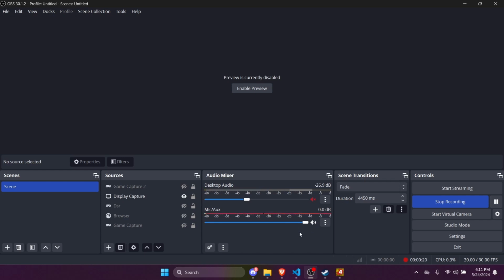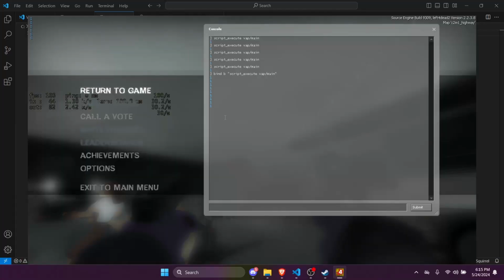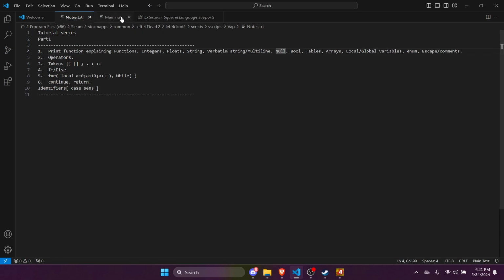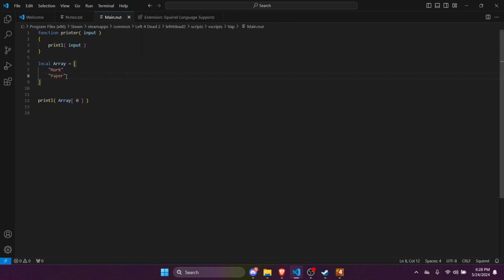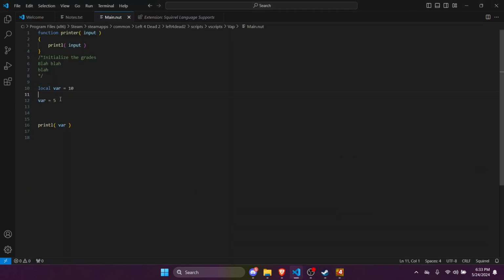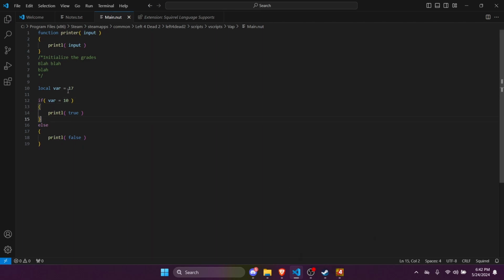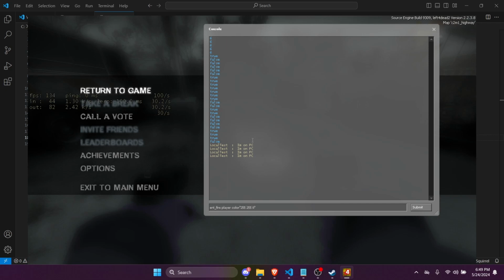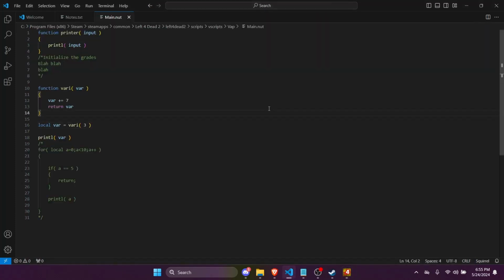L4d2 Vscripting tutorial Part 1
^ for xbox, this is not outdated, so don't expect too much.

Please understand this is for xbox, but everything I show works on pc. Just know these files are missing a lot of functions because we have not received the EMS update and above.

Ty, fangthe1st btw for mentioning about vscripting so many years ago. Probably wouldn't have looked into it if it wasn't for you.